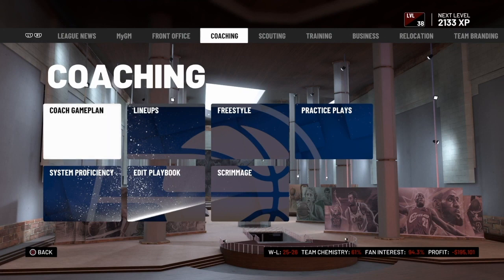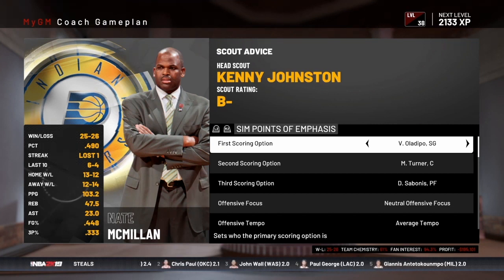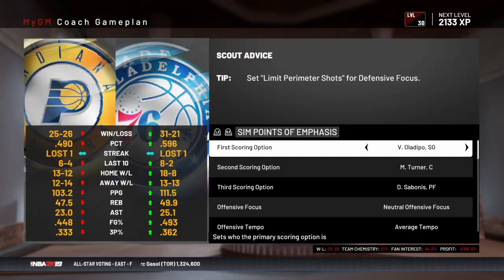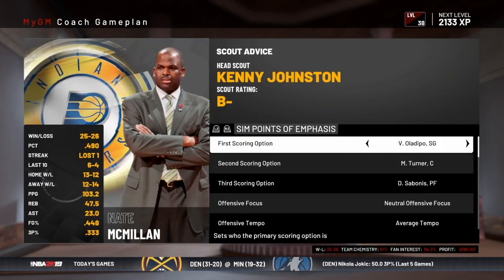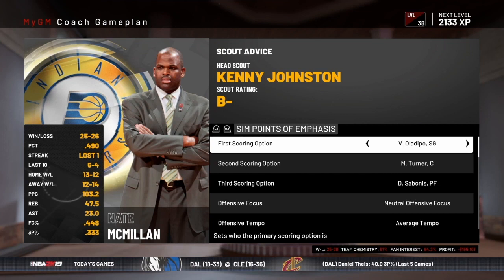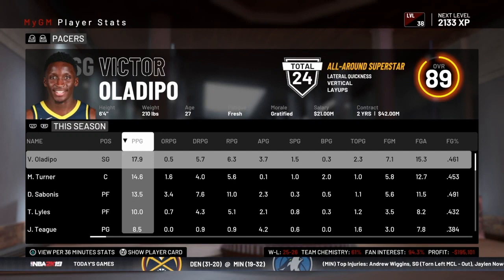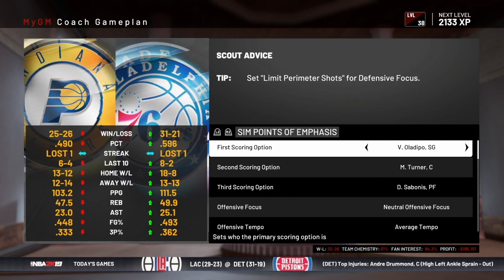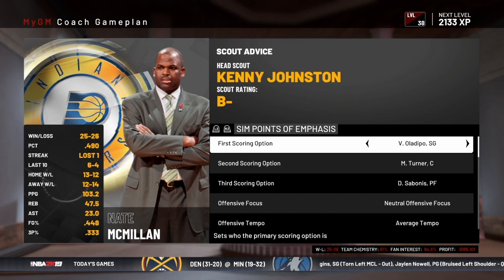Sim Points of Emphasis in NBA2K!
In this video, I share my approach to the sim points of emphasis in NBA2K.